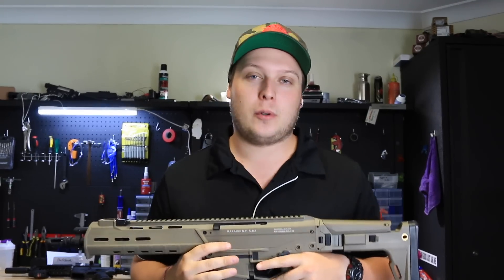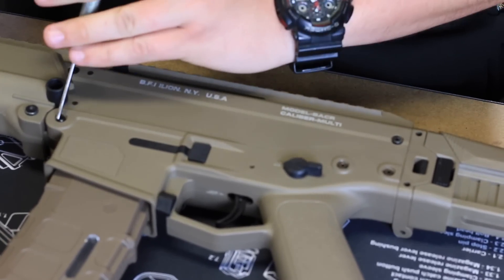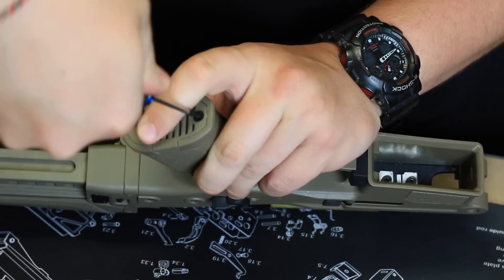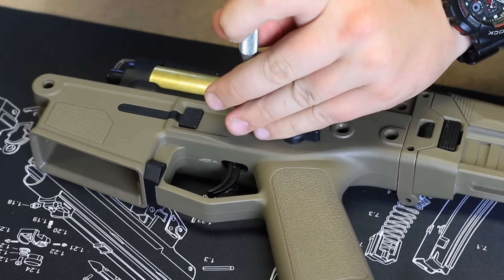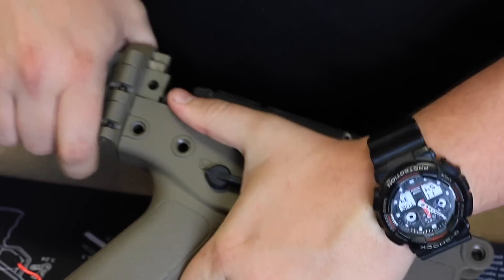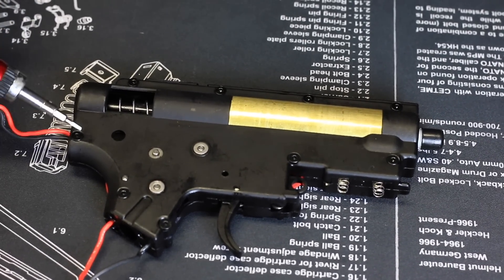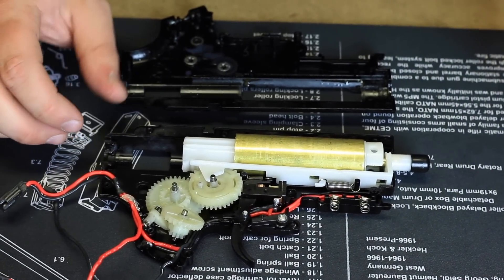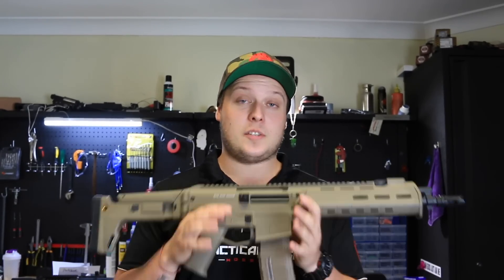Jinming J10 ACR v2 Gel Blaster Breakdown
Our Tactical Edge Technician Matty goes through the new Jinming ACR J10 Gel Blaster to give you guys an idea of what is on the inside and how it preforms.

Tactical Edge Hobbies:
Tactical Edge Hobbies Malaysia BOX